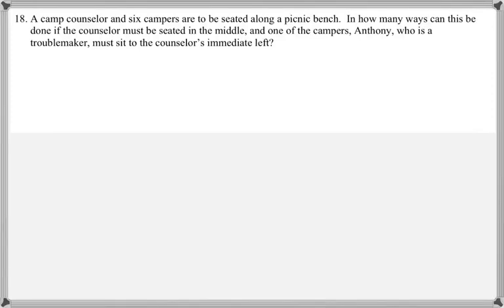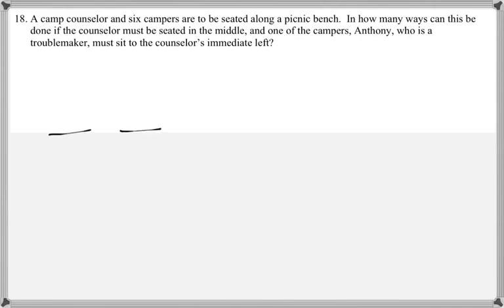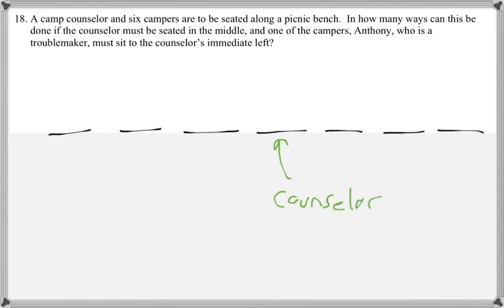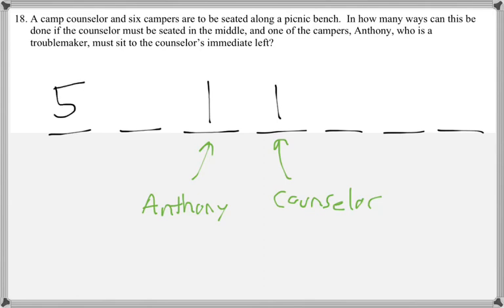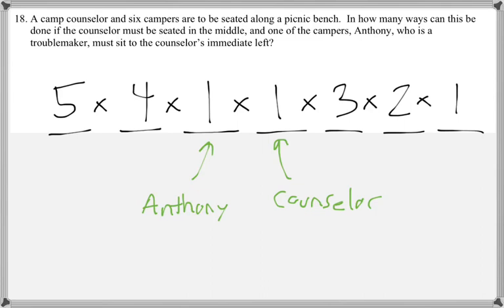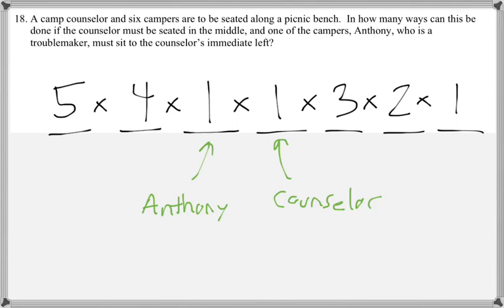Math 118 : 4.1 #18 (Mathematical Explorations Tutorial : The Fundamental Counting Principle)